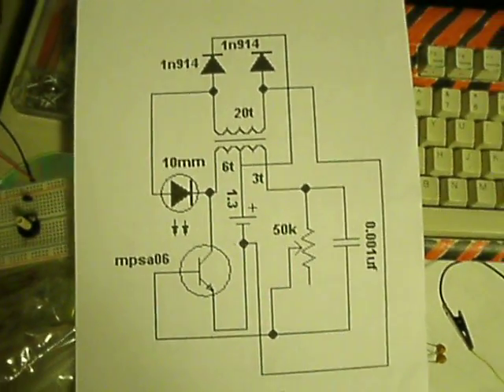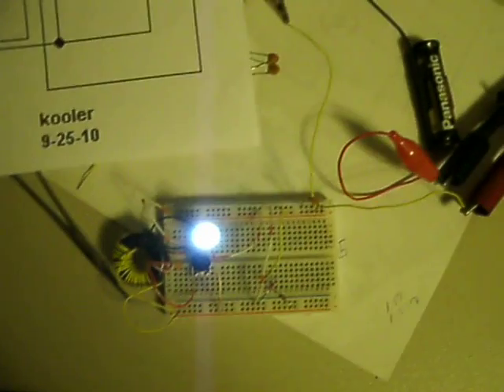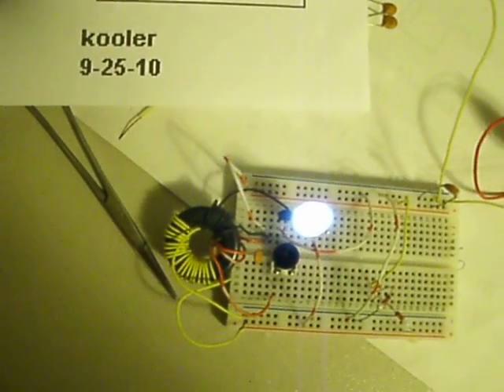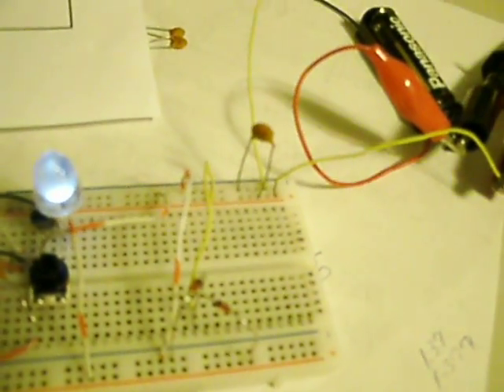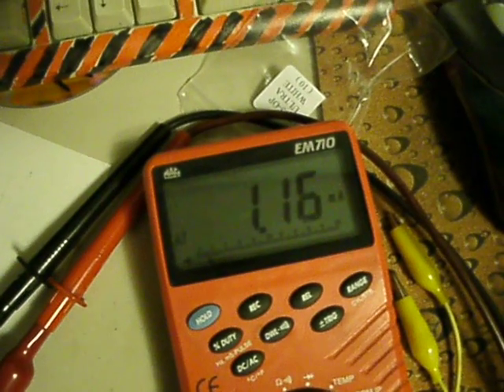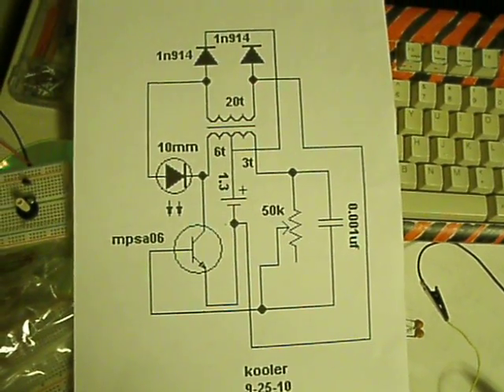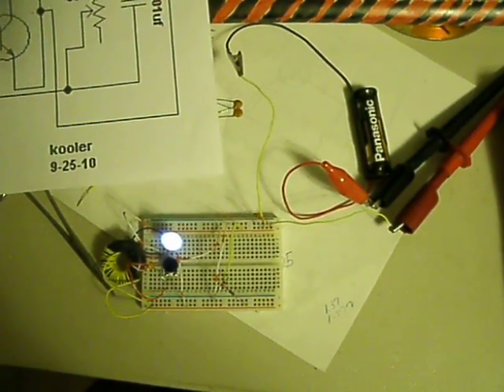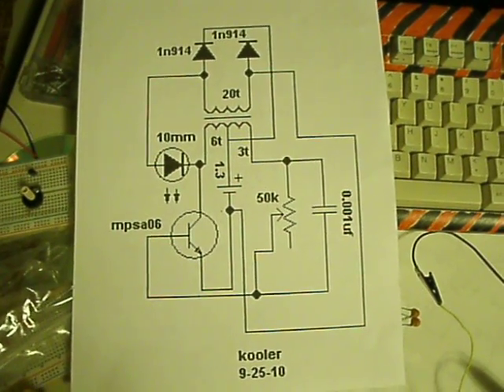weird joule thief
what u see is what u get..haha